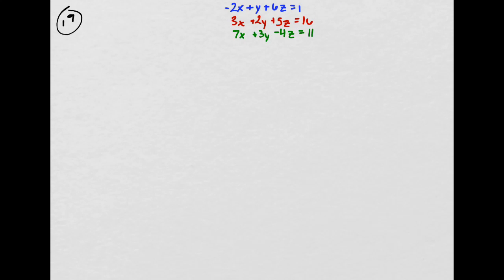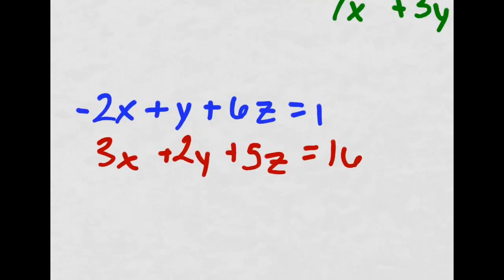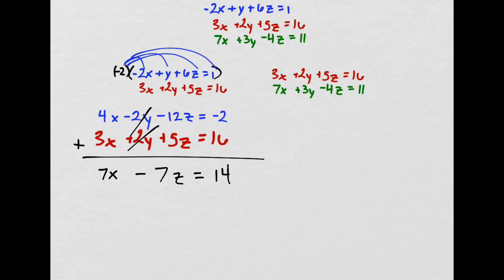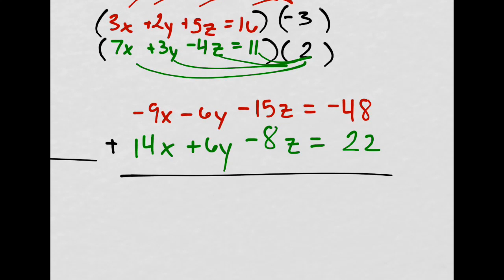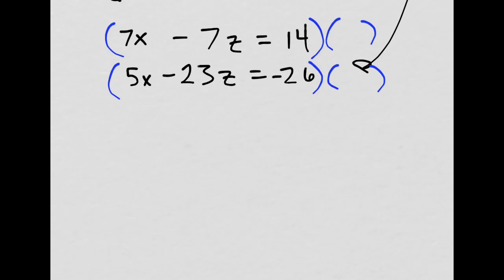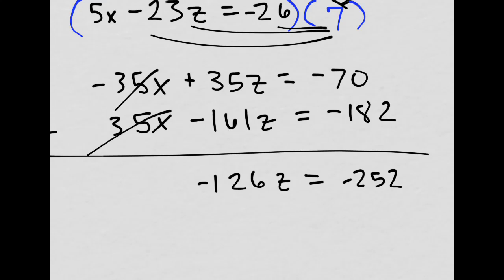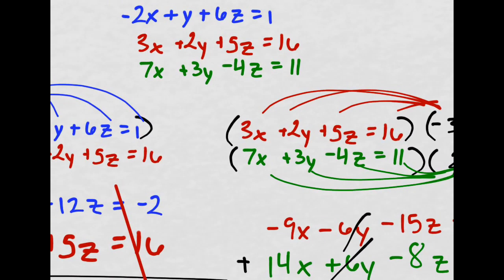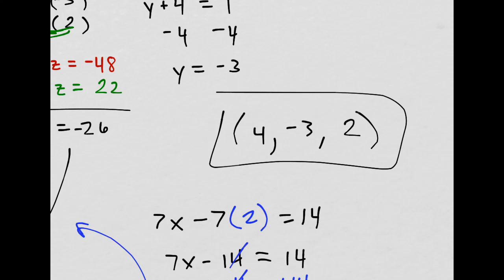Big ideas p34 number 19